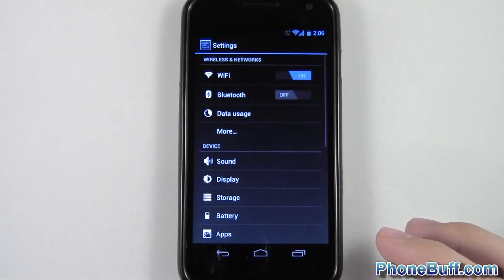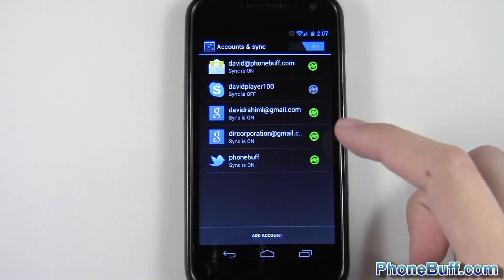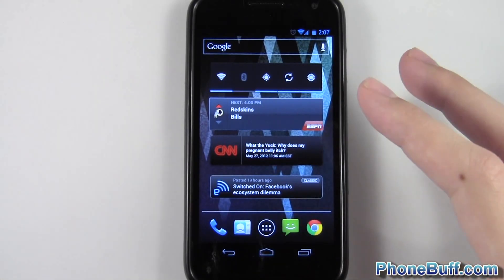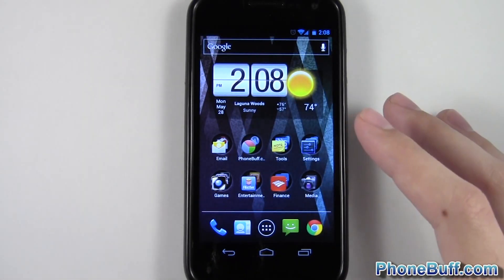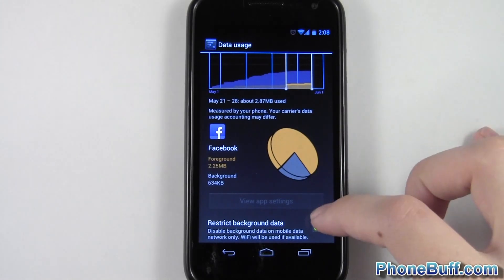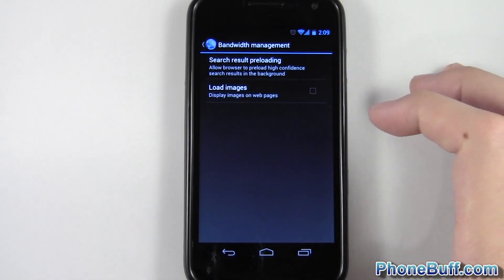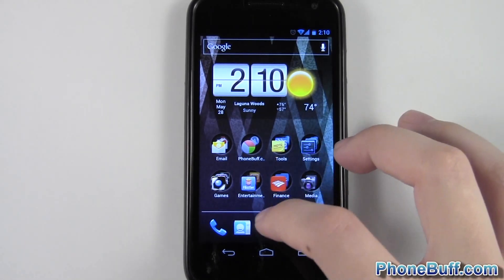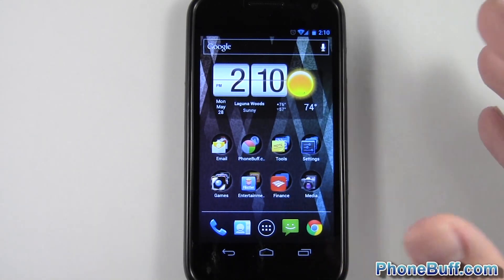How To Conserve Data Usage In 5 Easy Steps (for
In this video, I show you my top 5 tips for saving/conserving data on your Android phone. With a lot of carriers no longe

Send Products To:
PhoneBuff
23811 Washington Ave 110-394